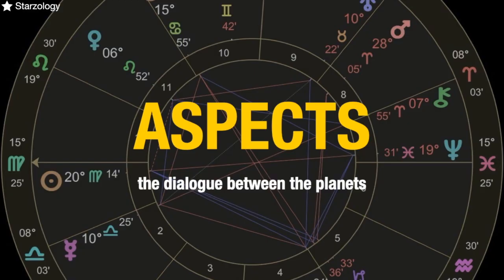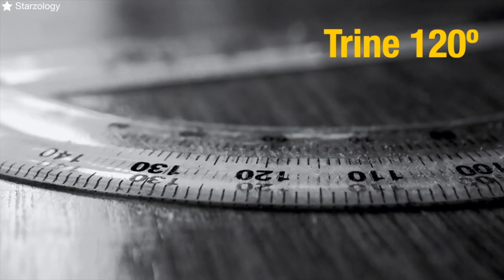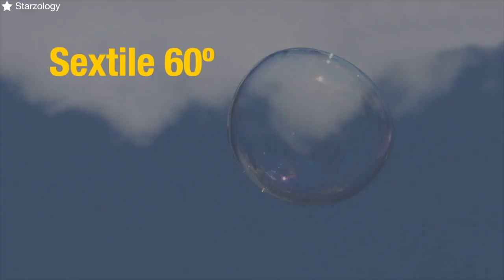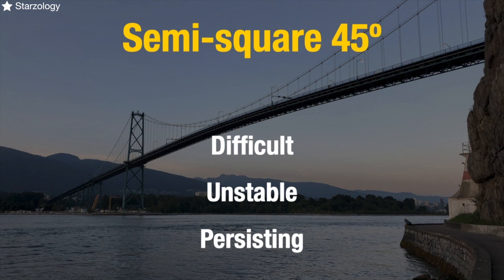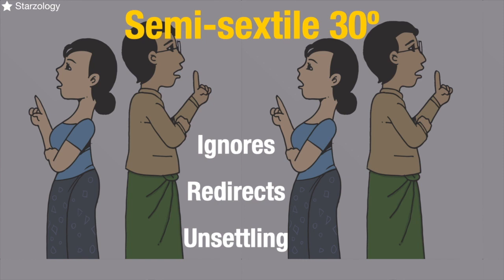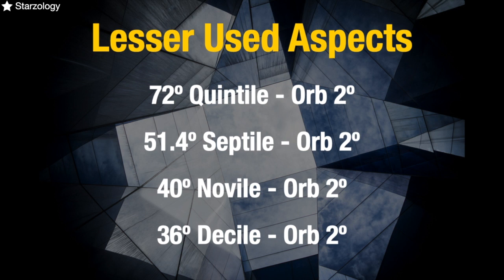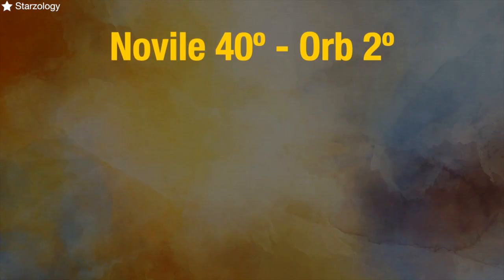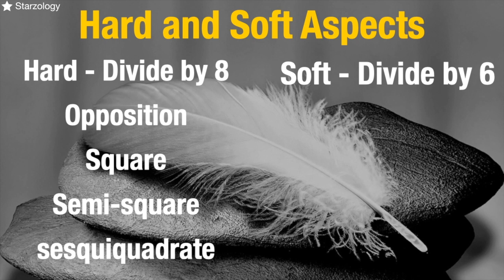ASPECTS - The Dialogue Between the Planets ⭐️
In this video, you are going to learn about aspects. Aspects are one of the four building blocks of astrology along with signs, planets and houses. Aspects show the dialogue between two planets or points. I'm going to share with you the meaning of the main aspects used in Western tropical astrology today.

Aspect Video SERIES
This is a video in a series, or playlist, all about aspects.

00:00 Introduction
02:09 Major aspects
08:02 Minor aspects
13:31 Lesser used aspects
20:00 Conclusion

My Creator Studio Setup
Ring light
Camera mic
Tote bag

Mandala Astrological Tarot

About Me ⭐️

Wish List

What I Use for Astrology ⭐️
Solar Fire
Ephemeris
Astrodice
Table of Houses

Astrology Realized by Nadiya Shah
Aspects in Astrology by Sue Tompkins
The Twelve Houses by Howard Sapportas

Hellenistic Astrology by Chris Brennan

Your Money Planets
Children's Charts (Kindle)
31 Days to a Better Chart Reading (Kindle)

LINKS